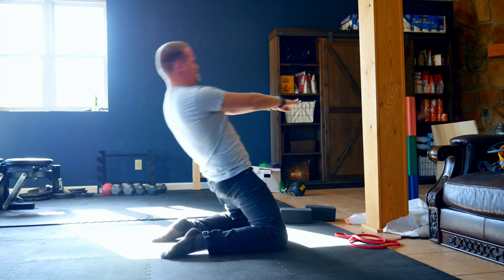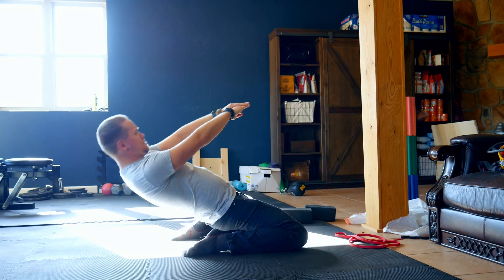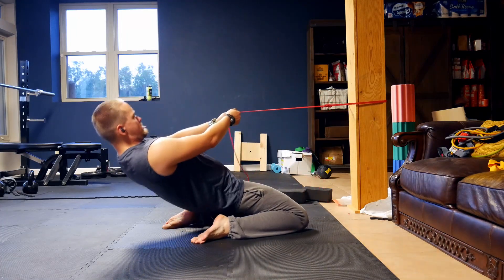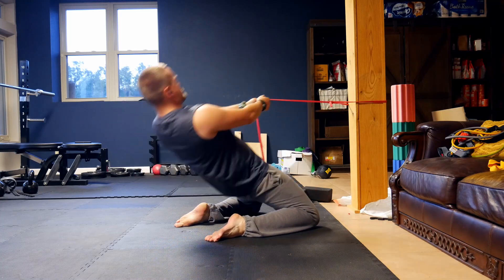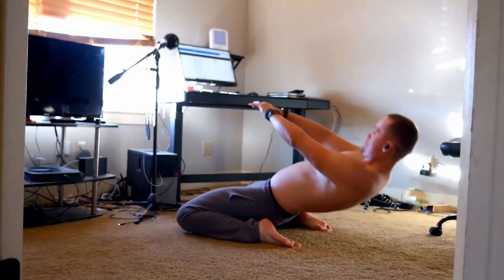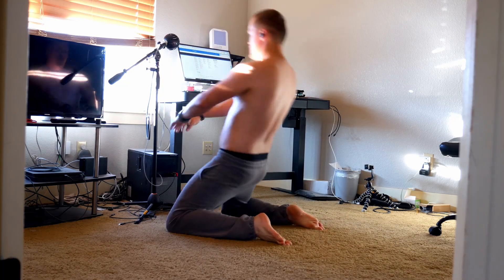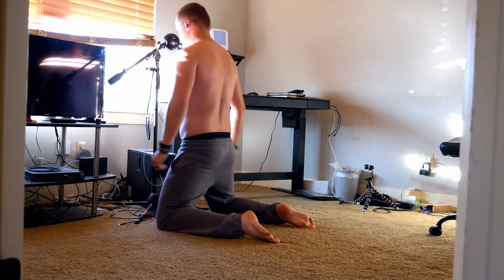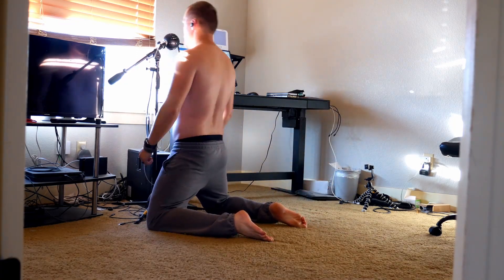Learning to get stronger legs with zero equipment.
Welcome to Skills With Scot. In today's video, I'll be  diving into the world of the reverse Nordic curl – a challenging yet highly effective exercise that can take your strength and flexibility to new heights.

🔥 What is the Reverse Nordic Curl?
The reverse Nordic curl is a bodyweight exercise that targets your hamstrings, glutes, and core muscles. It's a unique movement that requires controlled lowering of your body towards the ground, utilizing your own strength to engage those hard-to-reach muscles.

Bodyweight workouts for strength and flexibility
Reverse Nordic curl exercise guide
Effective bodyweight hamstring exercises
Bodyweight leg workouts at home
Calisthenics training for muscle development
How to do the reverse Nordic curl correctly
Core stability exercises using bodyweight
Step-by-step guide to mastering bodyweight exercises
Progression tips for bodyweight strength training
Improving hamstring flexibility with bodyweight movements